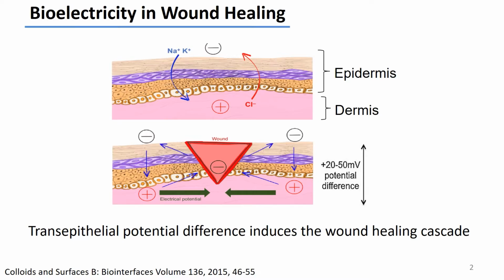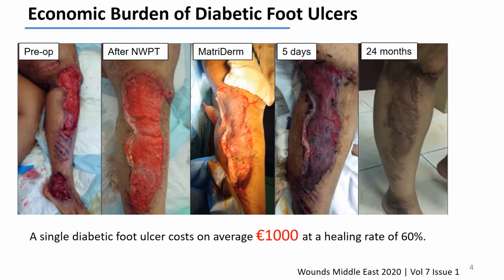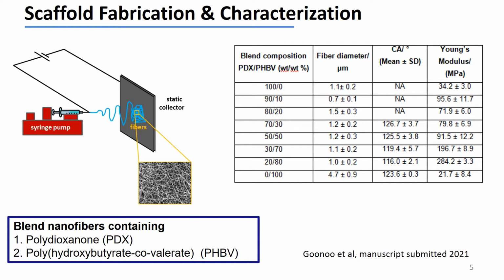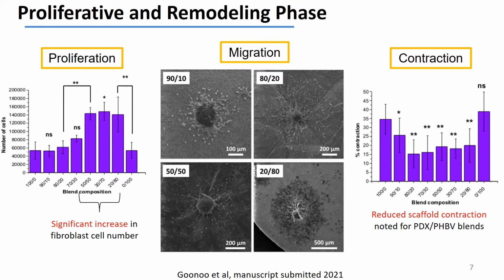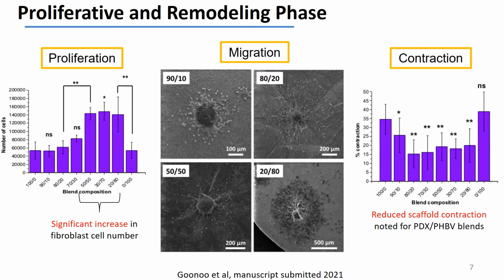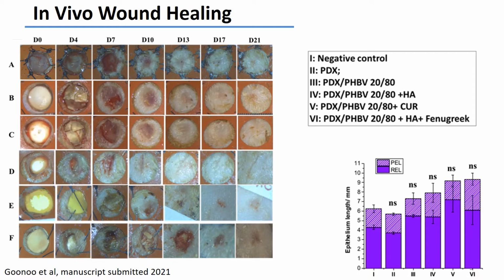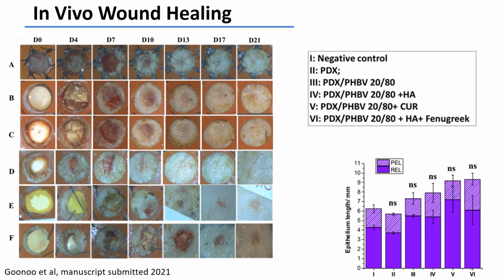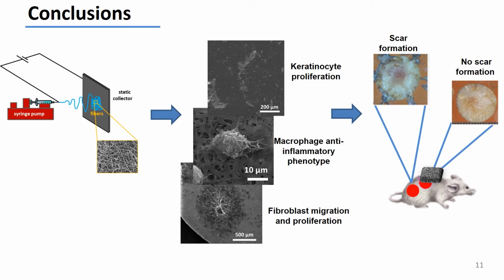E9. Nowsheen Goonoo